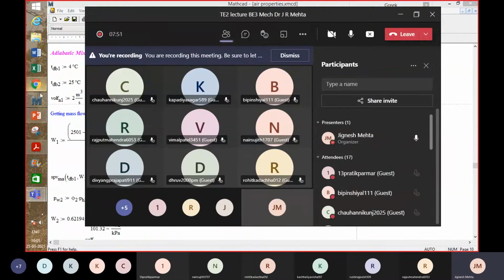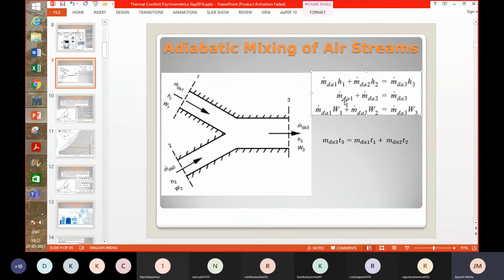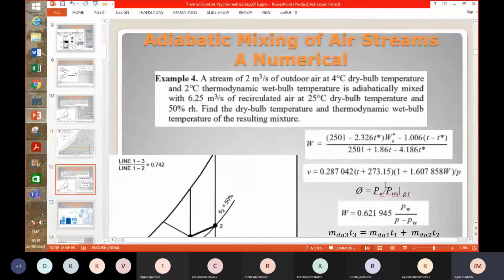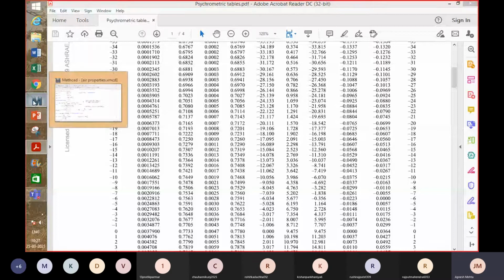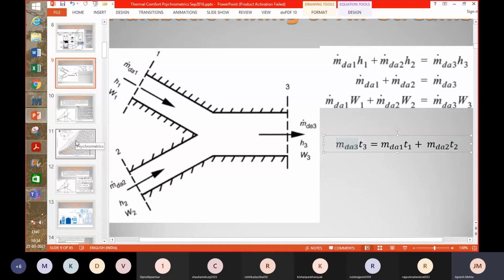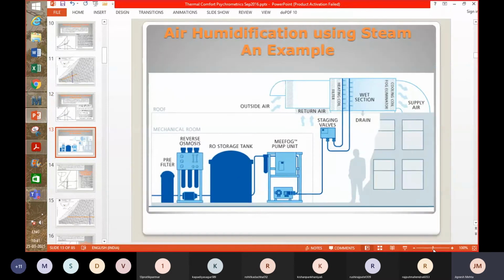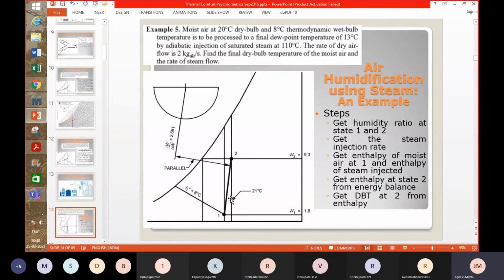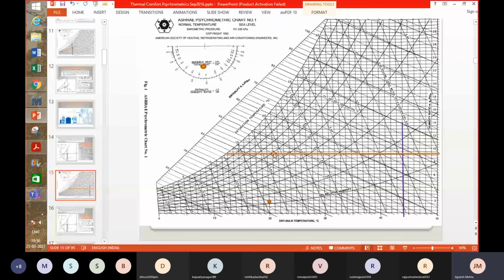Adiabatic mixing of air streams, Humidification by injecting steam PsychrometricsTE2 lecture 14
Mixing of recirculated and outdoor air, humidification of air using steam